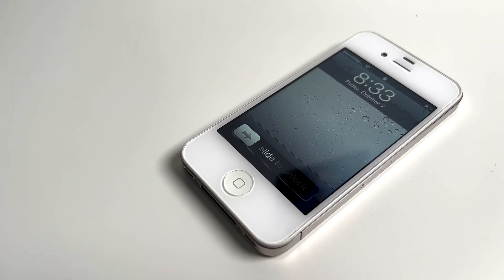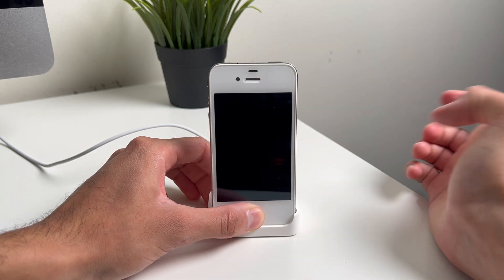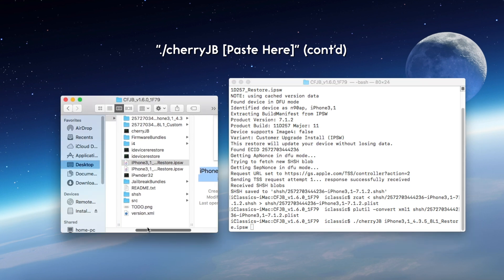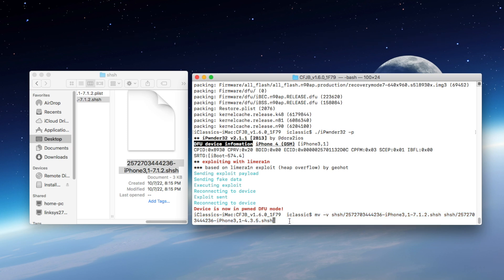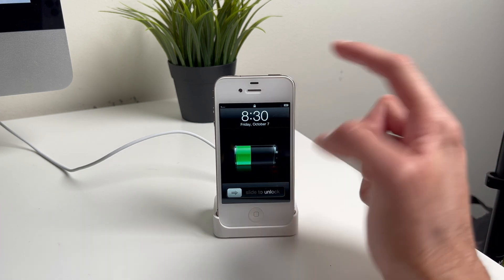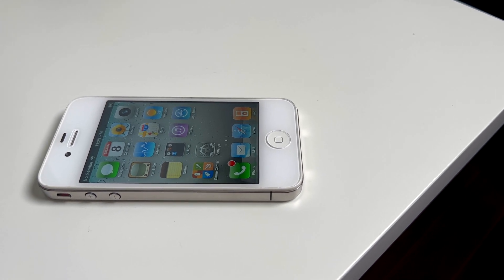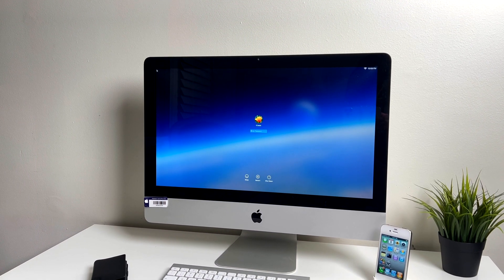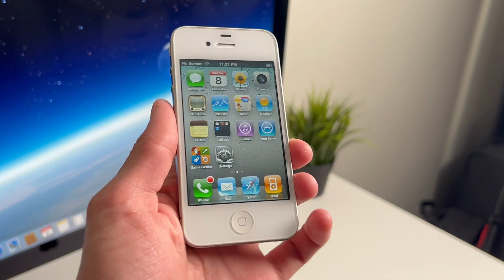how to downgrade an iPhone 4 to iOS 4!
CFJB currently tested and works on:

- macOS Mojave
- macOS Catalina

Time stamps:
0:00 - Intro
1:10 - Getting started
1:55 - DFU Mode
2:32 - Creating custom IPSW
6:15 - Installing custom IPSW
9:10 - Setting up iOS 4
12:15 - Alternative downgrades
14:35 - Restoring back  to iOS 7

A huge shoutout to dora2ios and all the developers for putting together these tools.